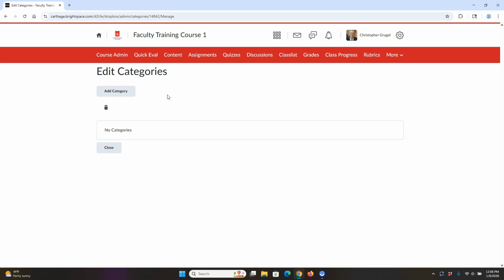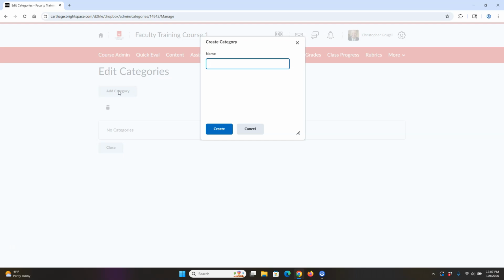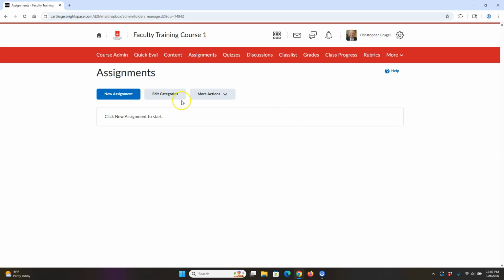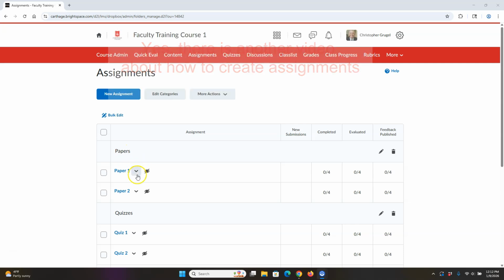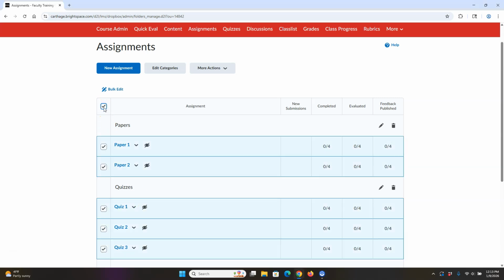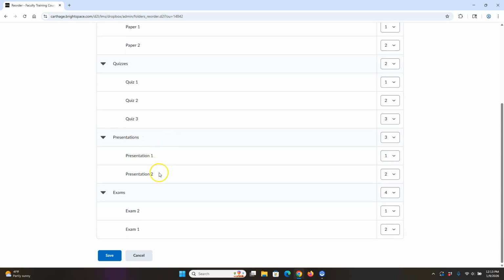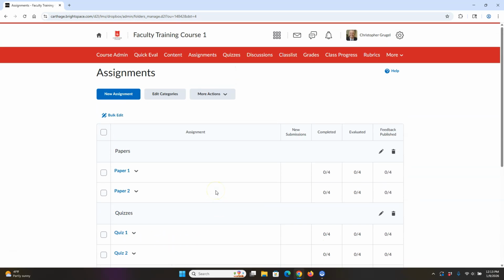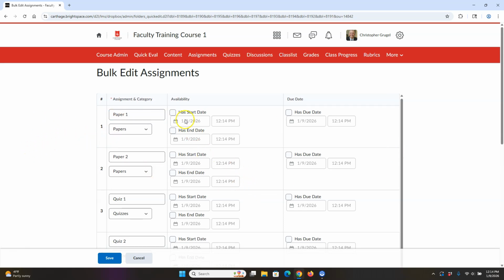Adding categories to the assignments page